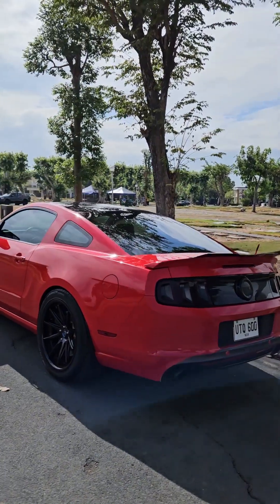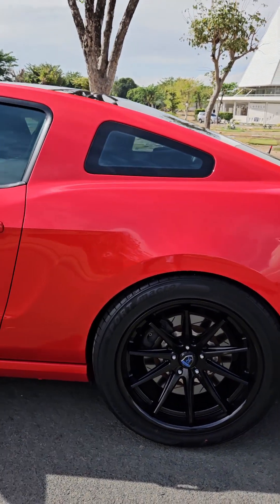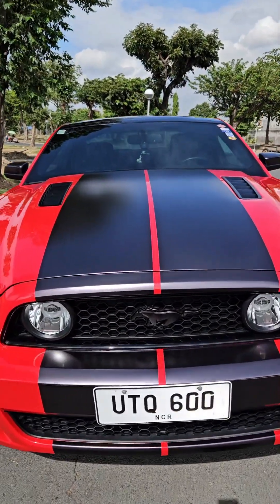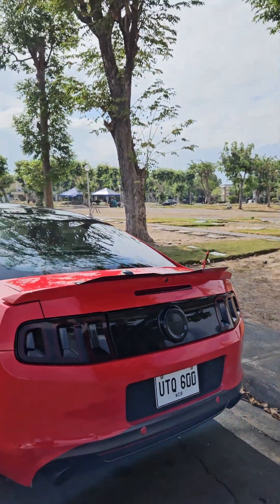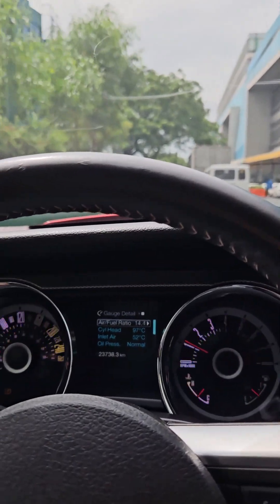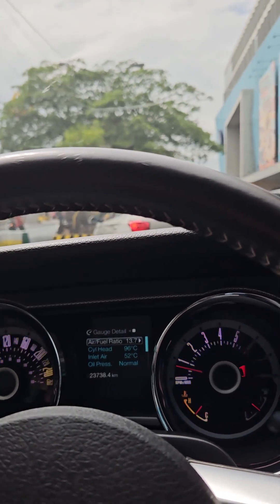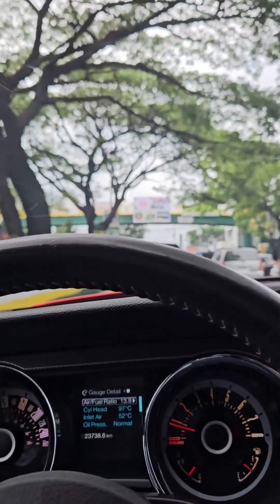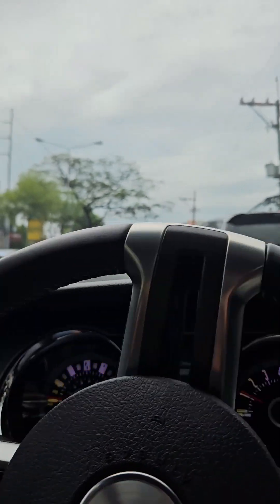FULL WOT ON DYNO WITH MY STOCK 2013/14 GT MUSTANG AUTO ON 20X10 WITH 275X45X20 TIRES AND FRIEND 2020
Full wot on  my stock 2013 GT 328hp 324ft
My friends 2019/20 GT mustang full bolt on
Ported manifold
Cams
1/78" stainless works castless headers
Corsa dual 3" exhaust
Small pulleys
Injectors
Carbon tail shaft
512hp and 447ft